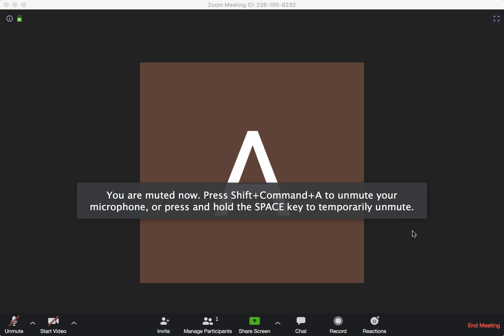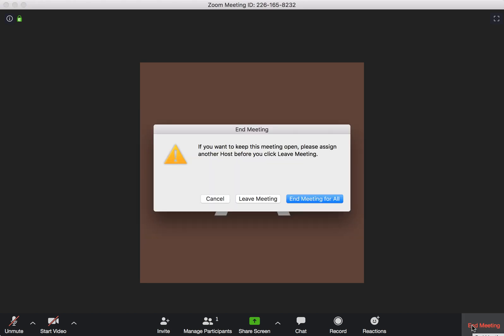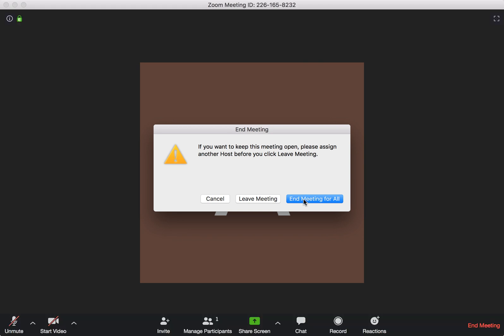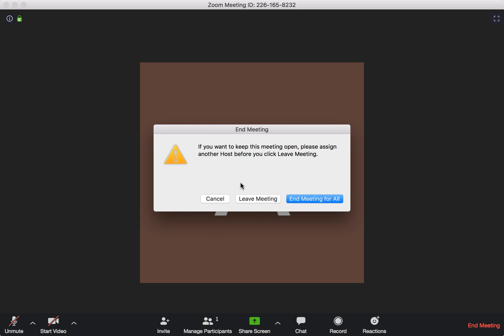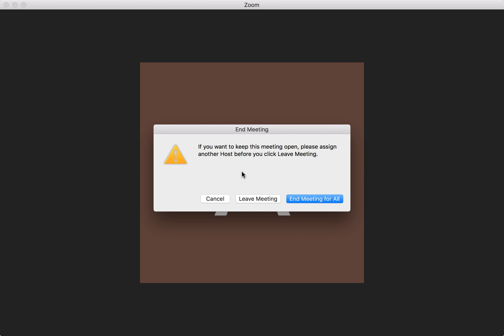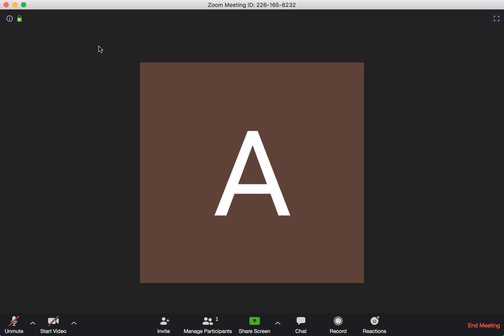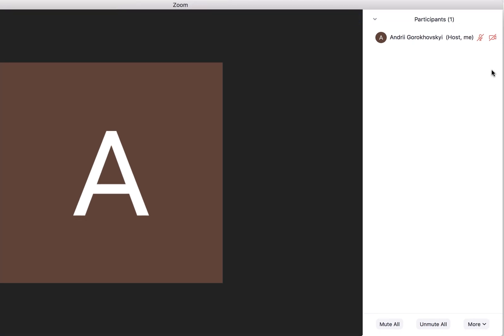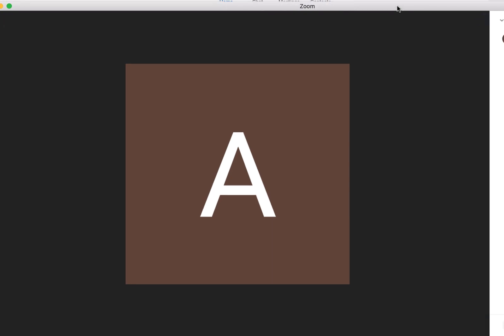ZOOM End Meeting vs Leave Meeting what's the difference?